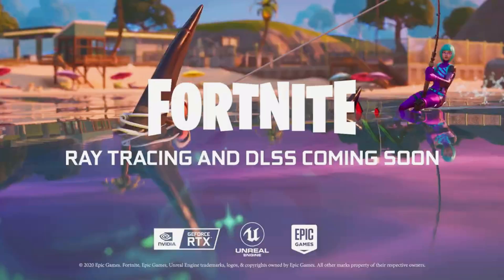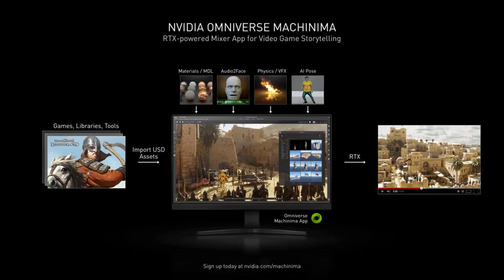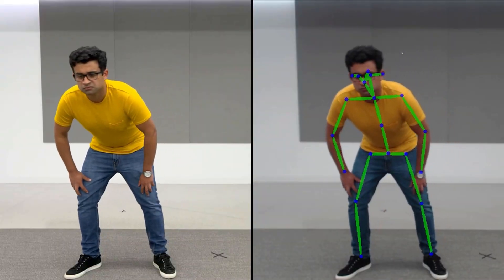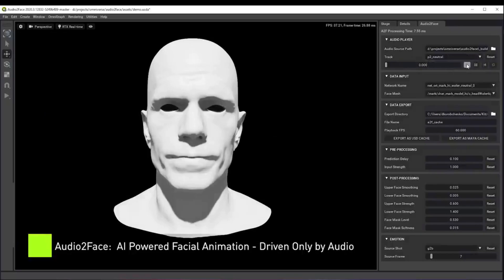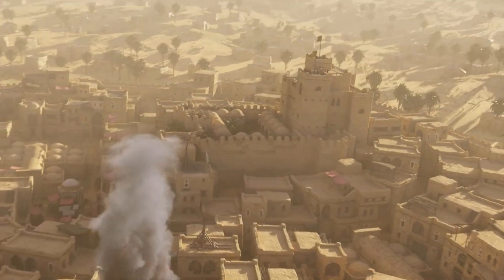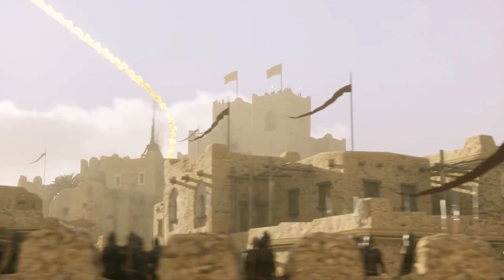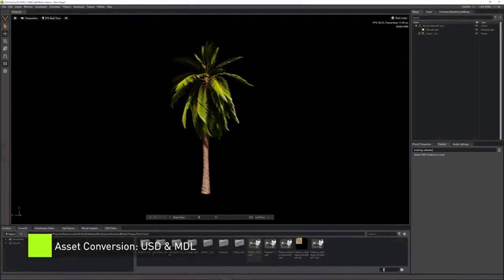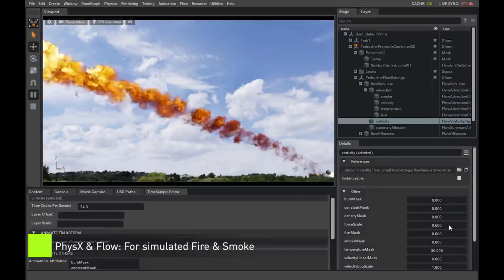What Is Nvidia Omniverse Machinima and Why Is It Awesome?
Nvidia has FINALLY revealed their Ampere RTX 3000 series of graphics cards: the RTX 3070, RTX 3080, and RTX 3090, all amazing RTX graphics cards that surpass RTX 2000 in every possible way! These new RTX 3000 graphics cards will be a huge new launch and we are bound to see great performance increases between the RTX 2000 series and RTX 3000 series cards. However they also announced some other interesting things at their recent presentation, like Nvidia Omniverse Machinima, an animation tool for machinima and creating scenes in your favourite games! So what is Omniverse Machinima, what is actually included in Omniverse Machinima, and what awesome tools can you expect to get your hands on when it launches? Well that's what I go over in this video, so if you ever wanted to get into animating, Omniverse Machinima may be just the thing for you!